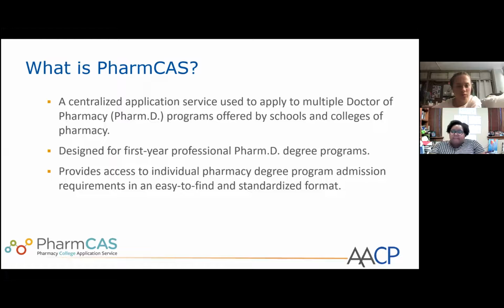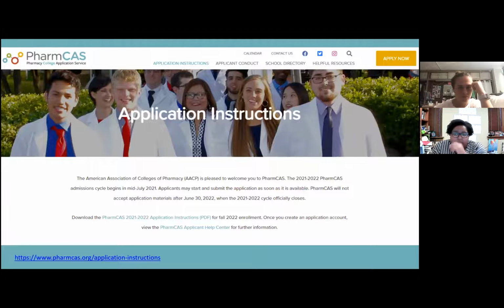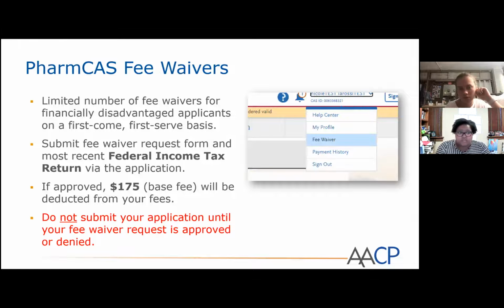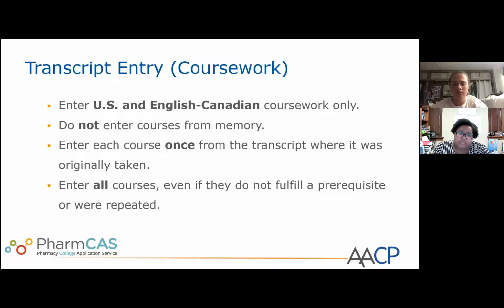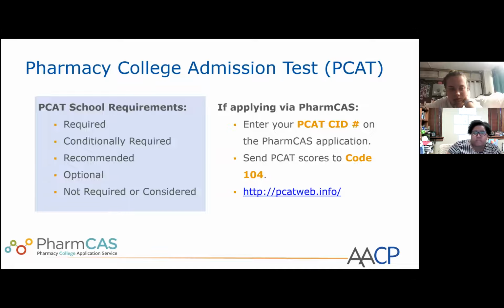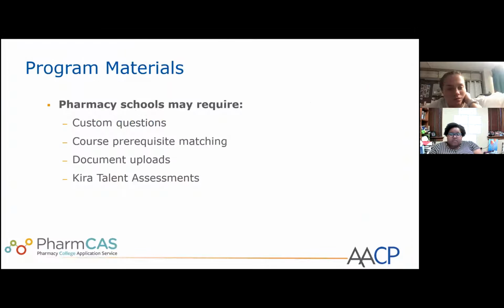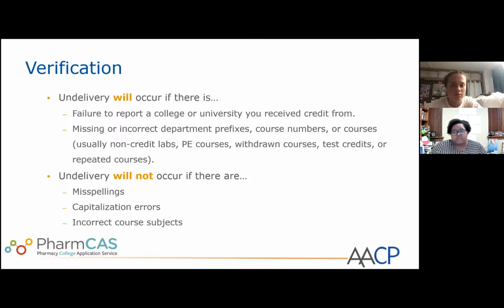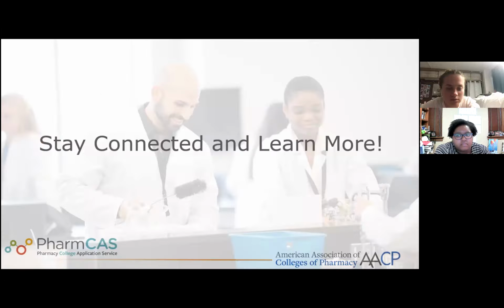UTK Pre Health Prep Week Pharmacy Application Process and Cycle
Spring 2022

Do you have questions about applying for Pharmacy school? Watch this recording of our Healthcare Application Processes and Cycles Pharmacy event breakout room to learn more about how to navigate the centralized application service, PharmCAS, and the steps to take for the application cycle.